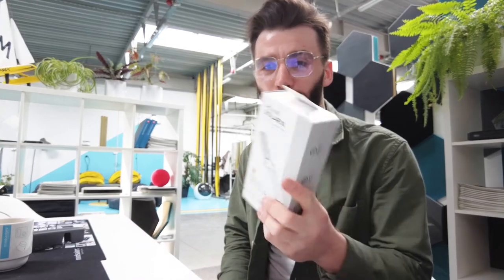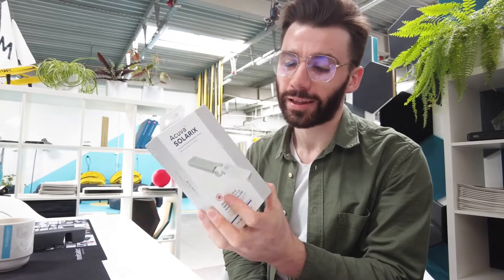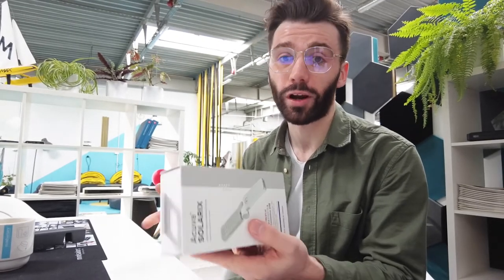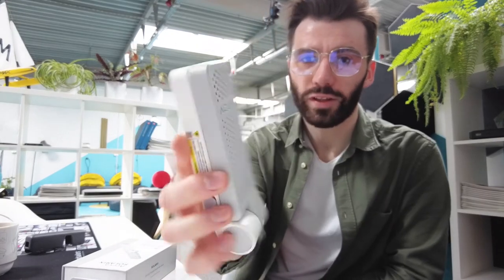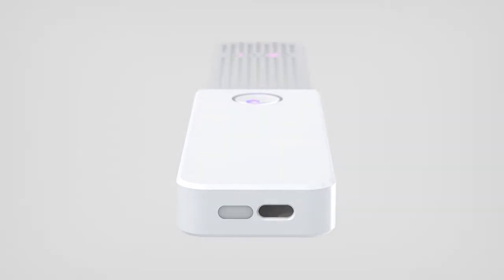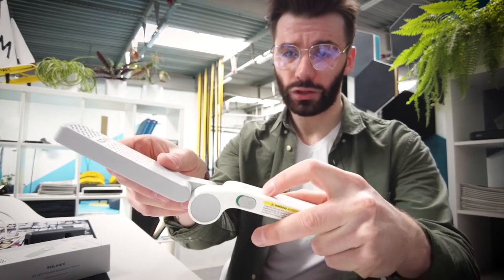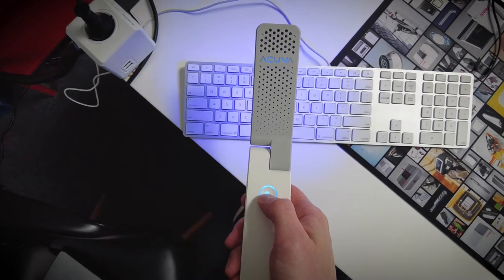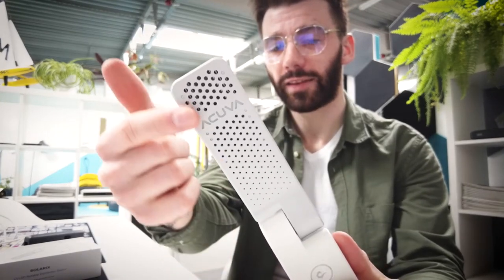ACUVA SOLARIX - Handheld UV-LED disinfection device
Nowadays, we all think twice before touching door handles, elevator buttons, or any other surfaces frequently used by the public 🦠

Acuva Solarix - is a handheld portable destination device developed by our Canadian partner over at Acuva Technologies. Thanks to UV-C light, the device disinfects viruses and bacteria on non-porous surfaces in under 10 seconds.

Mindsailors team was responsible for delivering an aesthetically pleasing design that had to be both practical & friendly to manufacture.